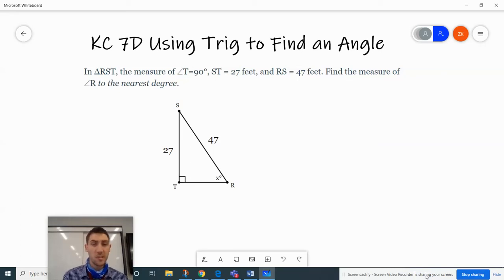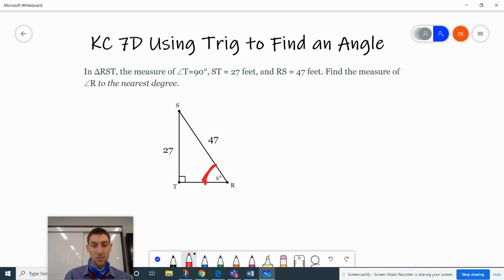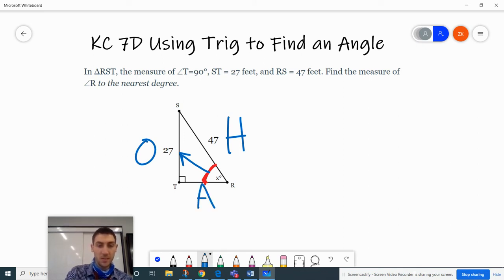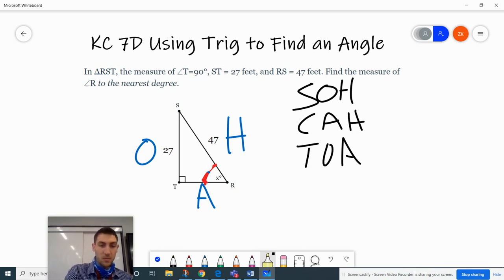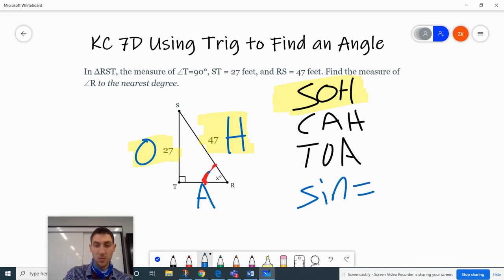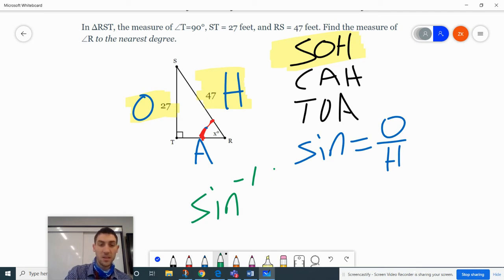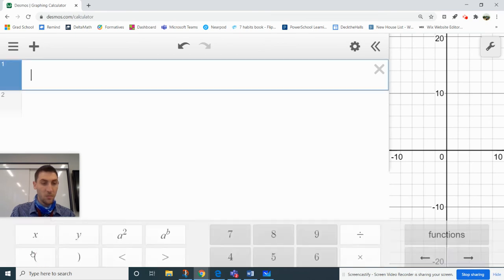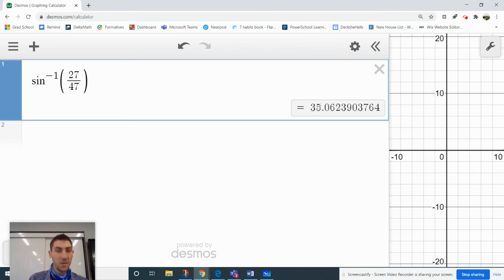KC 7D Using Trig to FInd an Angle